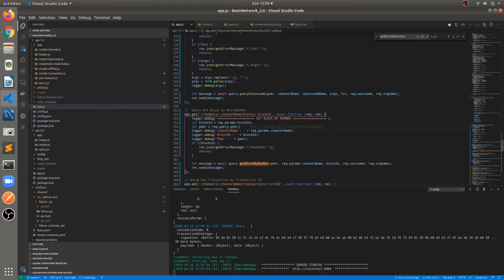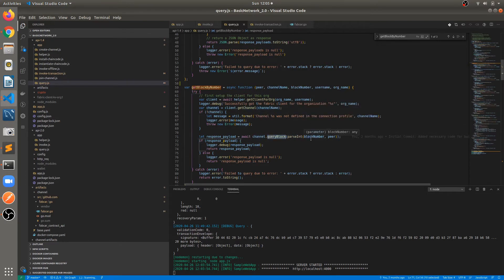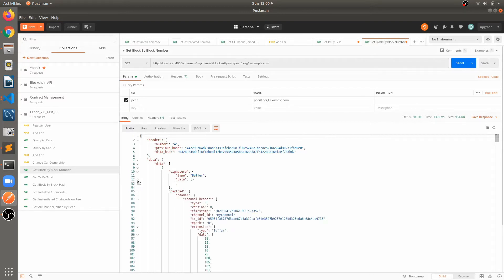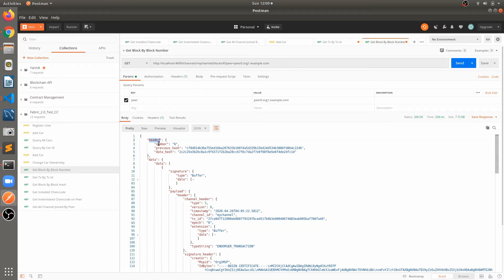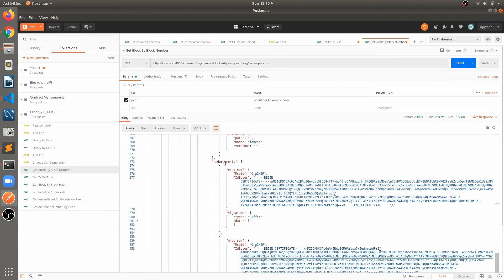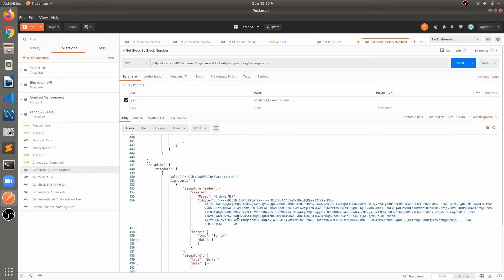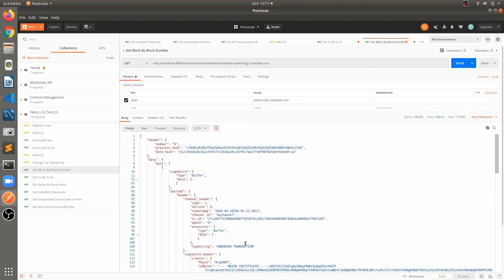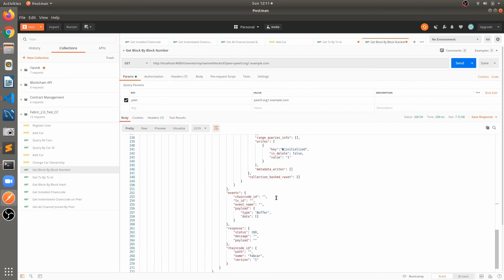26 Fabric SDK fabric client Get Block By Block Number - Basic Network Fabric v2.0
In this video, We will implement API for fetching block by block number, where we get a response as a JSON and we can see all the information available inside block like all transaction, creator.